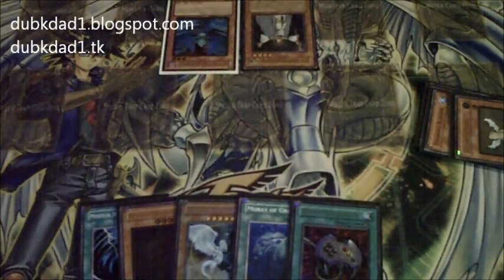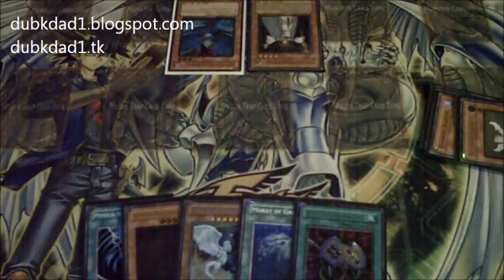Fish OTK Tutorial